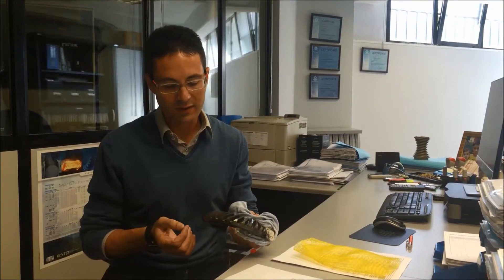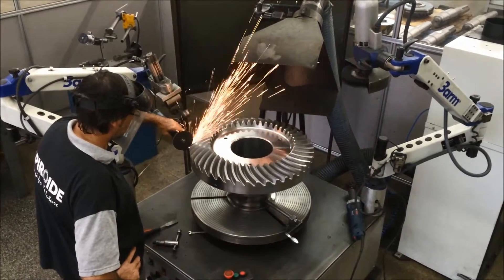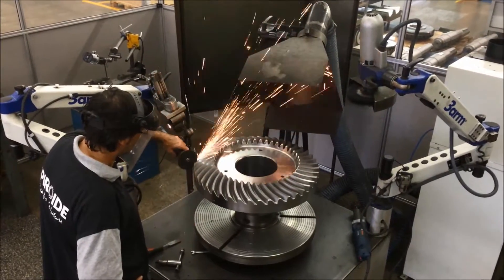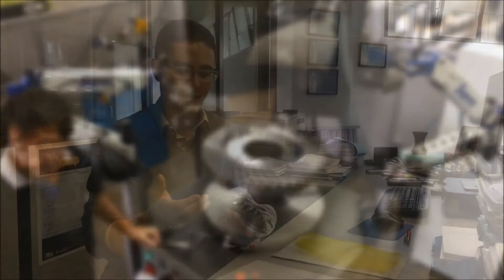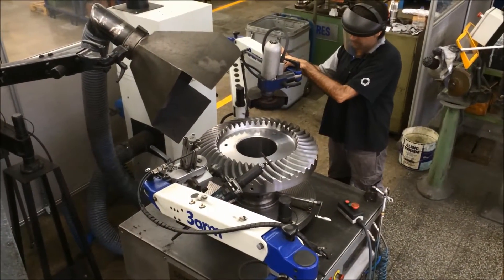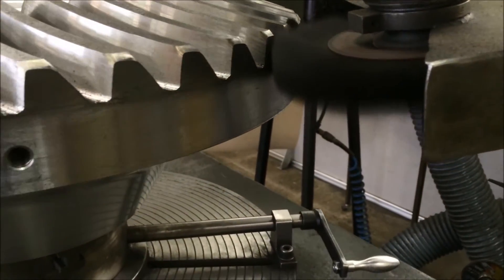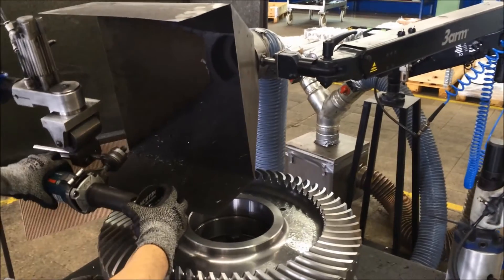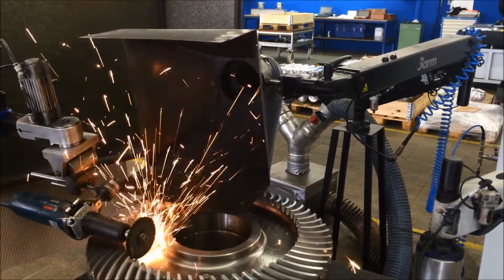DEBURRING GEARS APPLICATION 3ARM SERIE 3.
Interviewing Iban Hortal about the improves achieved by 3arm Serie 3 deburring application, spark vacuum application and brush application at bevel gear manufacturer Spiroide.

40% work time reduction, worker safety and better quality are some of the improvements that 3arm easily does.

3arm ergonomic tool balancer, a new revolutionary concept of "multipurpose" arm, where the toughness, flexibility, lightness and ergonomic advantages, make them highly efficient for adjustment of loads and for fitting any kind of tools, for sectors and activities such as mechanization, grinding, sanding, polishing, riveting, mixing, assembly, etc., or for other ideas and suggestions from the customer.